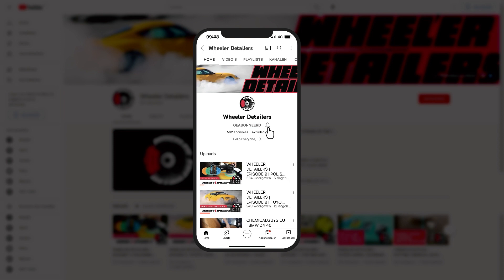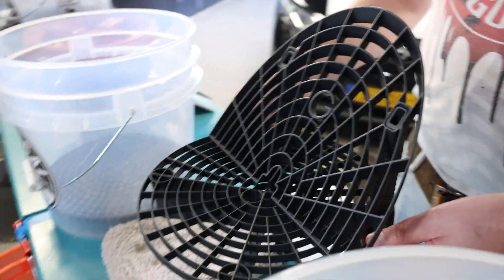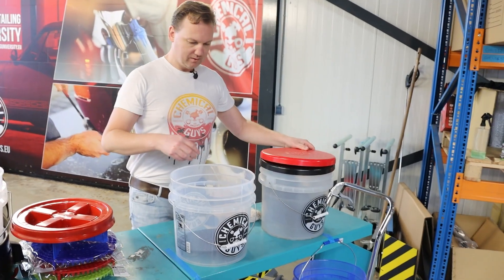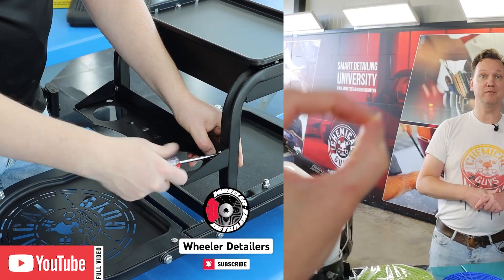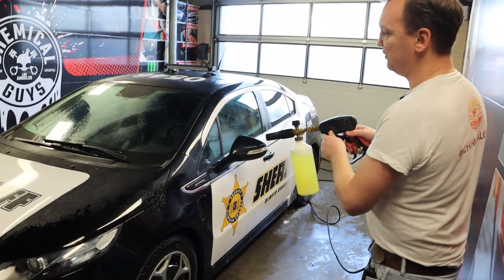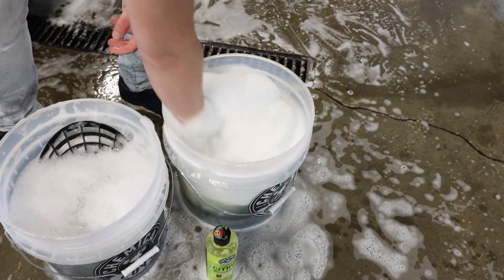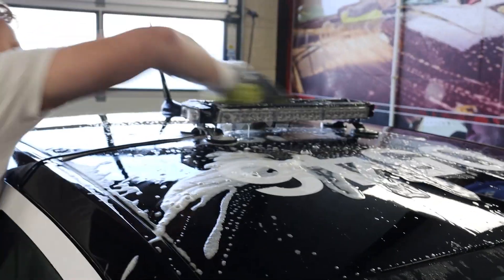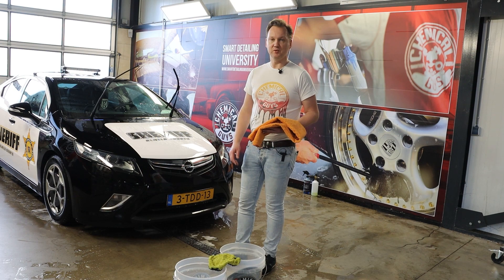CHEMICALGUYS.EU | ALL ABOUT CAR WASH DETAILING BUCKETS & ACCESSORIES | OPEL "SHERRIF" AMPERA MY2013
Car Wash & Detailing buckets are often seen as the most "simple items" in anyone's car wash and detailing arsenal. But there is lots of information on correct using the buckets, parts & accessories behind this "simple item".

In this video Martin explains and shows you all details on car wash buckets, useful parts & accessories and working with these in a 2 bucket safe washing method.

Watch this video till the end for all details on correct use of the 2 bucket method (system) and with that wash your car, bike or truck more safe and efficient!

✅️ 1st step, pre soak the extreme dirt & oxidation to loosen from surface with the BrandX All Surface Cleaner.
✅️ 2nd step, spray on D Con V4 wheelcleaner & deironizer on the wheels, let cure for 1 minute.
✅️ 3rd step, mix snow foam solution as pre wash with 90ml Citrus Wash & Gloss and 900ml lukewarm water. Then cover the car in snow foam and let it sit for ca 5 minutes to work in and rinse off afterwards.
✅️ 4th step, fill up the wash bucket(s) + Dirt Trap Waterfilter full with warm water, then add 5 a 6 caps full of Citrus Wash & Gloss. Fill up bucket with pressure washer and Snubby Gun (equipped with the MTM Nozzles). Then fill up the rinse bucket + Grit Guard & Wash Board combo only with water.
✅️ 5th step, then start washing with the Stranger Washmitt following the 2 bucket car washing system.
✅️ 6th step, when done washing then rinse off very well and dry with your favourite microfiber drying towel.

We hope to have you inspired how you can wash more safe and efficient with the 2 bucket car washing method / system and get your car,bike or truck cleaner safer.

Winter is here, everyone that loves cars, loves detailing, do it @ChemicalGuys.eu!